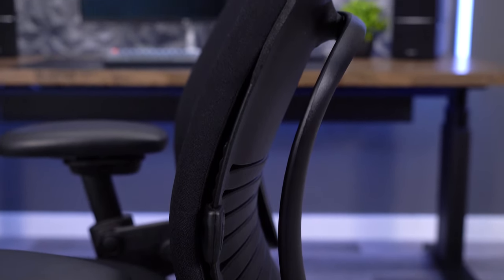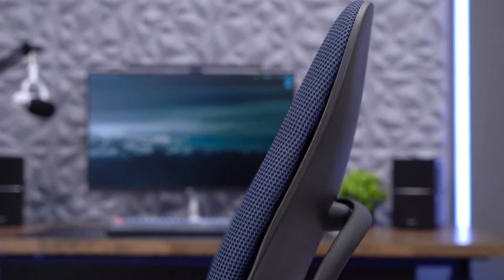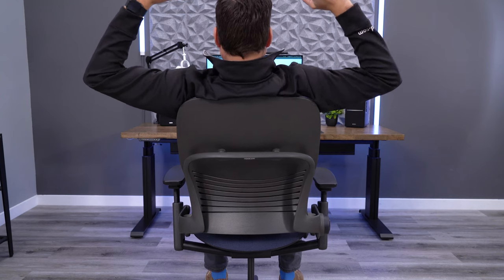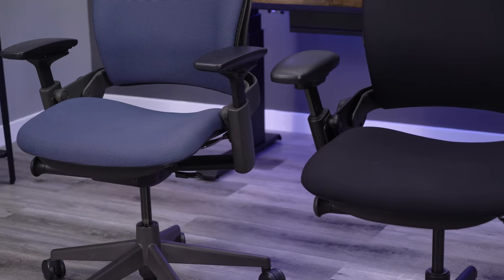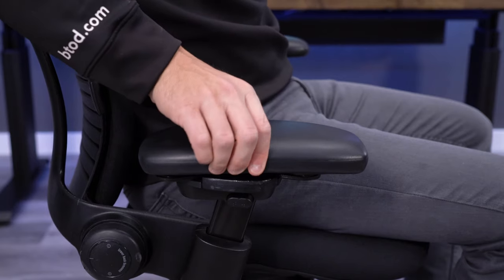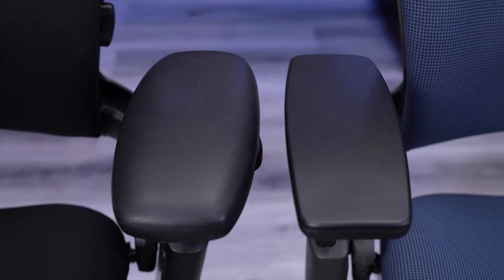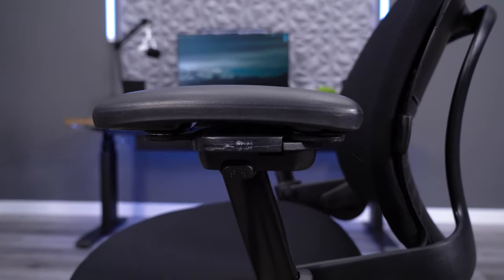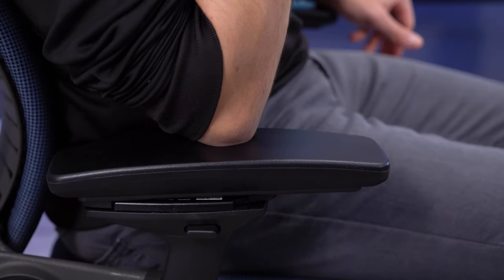Which Steelcase Leap Version is BETTER?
The Steelcase Leap v1 was first introduced 23 years ago. By 2006, Steelcase released the second version of the Leap. But is the first version a better option? Let's find out.

Chairs in video:
Steelcase Leap v1